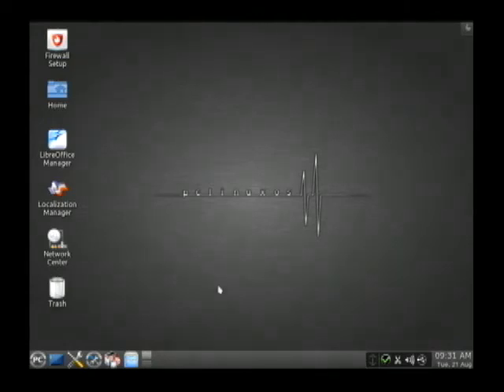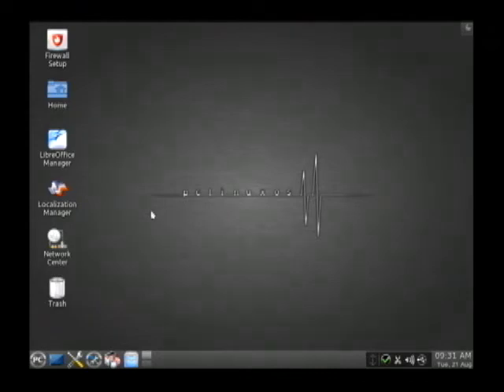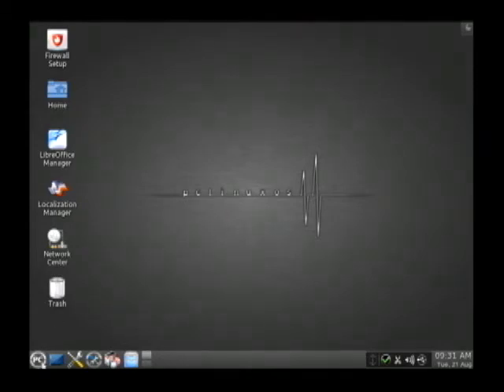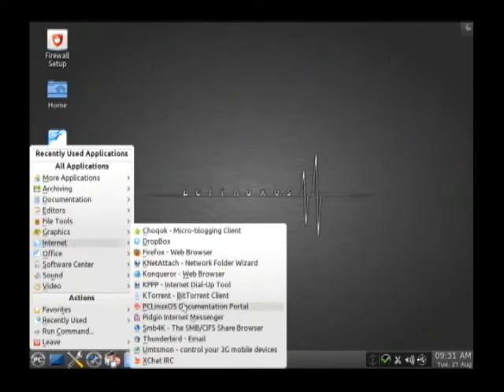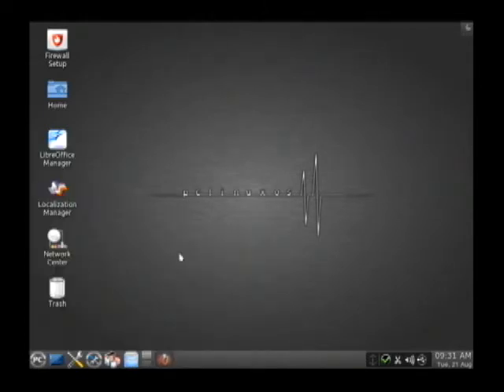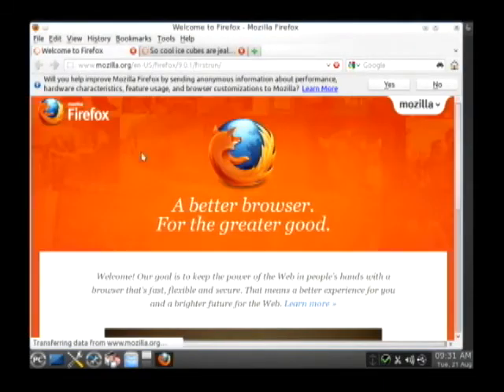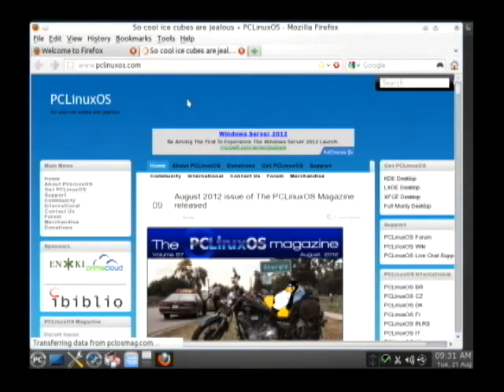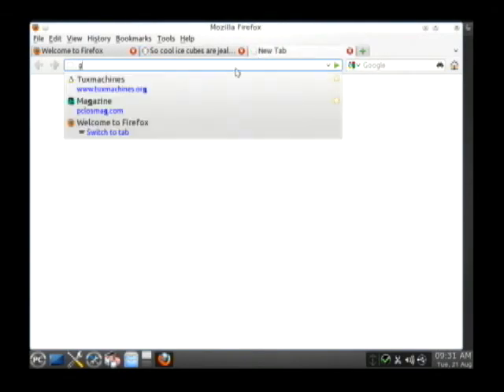Linux TheEasy Way 08 By AskMisterWizard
Installing LINUX does NOT have to be difficult, and it does NOT have to interfere with your existing installation of Microsoft Windows. This is the 8th in a series of video clips in which we show exactly how we installed LINUX on a gaming-class Windows PC, without disturbing Windows, and configuring LINUX to run powerful, free office software and even graphically intensive simulation games that were originally designed only for Microsoft Windows. There are a lot of additional video clips in this series. Most of these clips are very short, and each is focused on a single step, option, or component of the ultimate LINUX installation. Because of the very short-duration, tight focus, and sequential context of the clips in this series, it's important for you to see the entire series in an orderly context, where you can watch them all in sequence, or skip around among them with reference to their titles and clear descriptions.